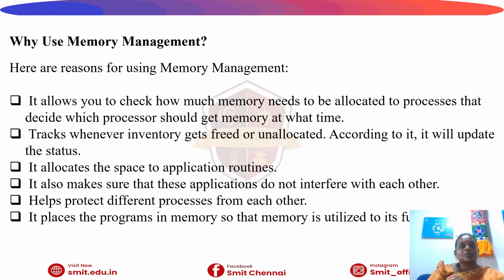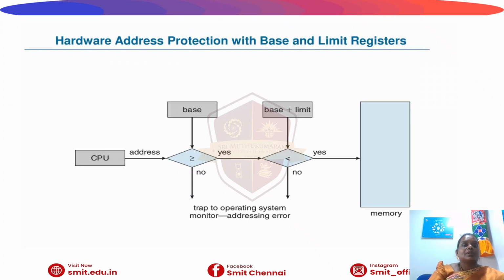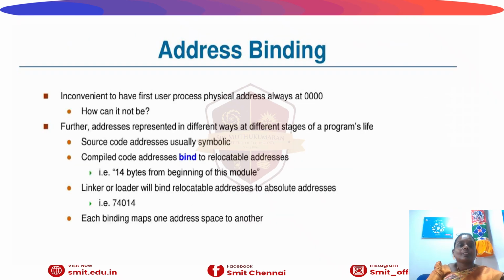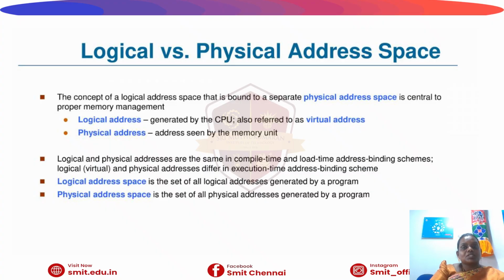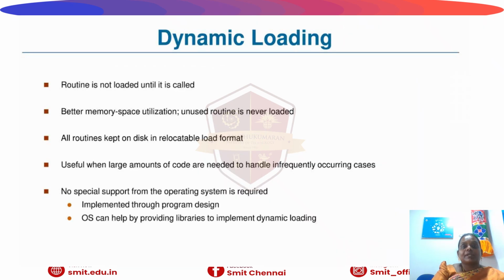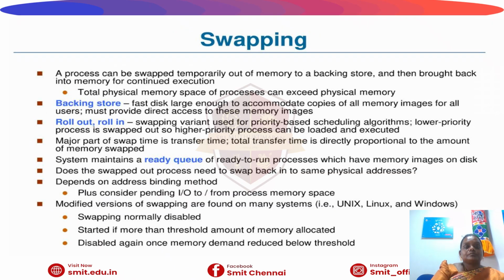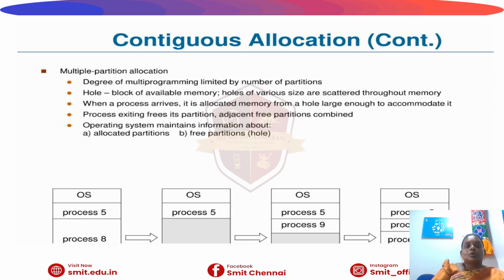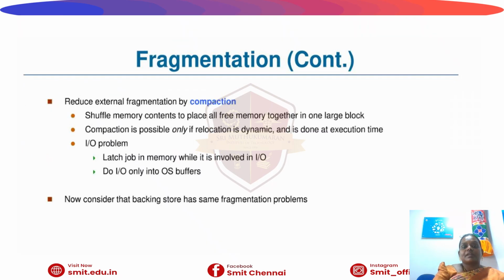CS3451_INTRODUCTION TO OPERATING SYSTEMS UNIT3_PART4 SMIT_Official_Chennai